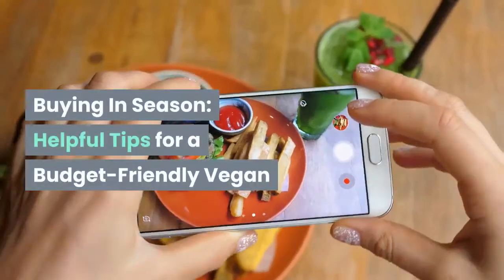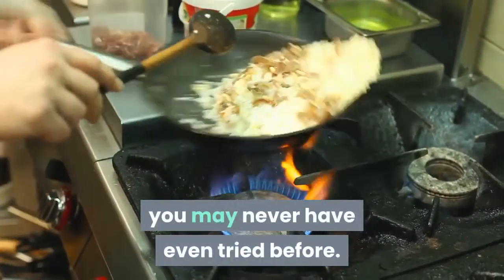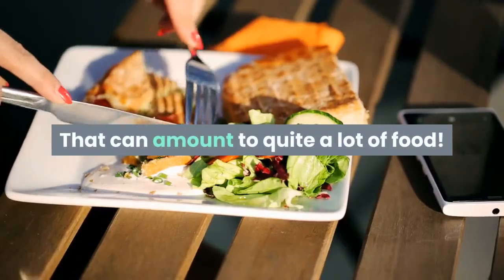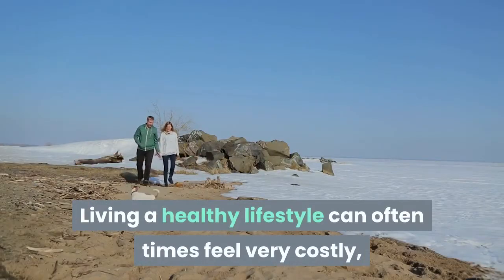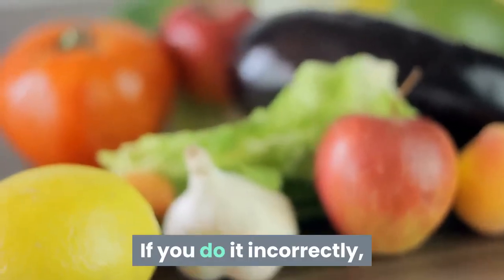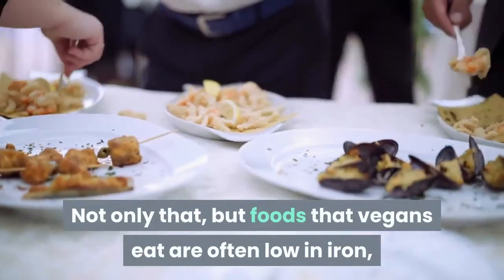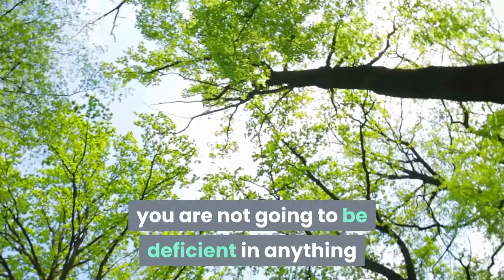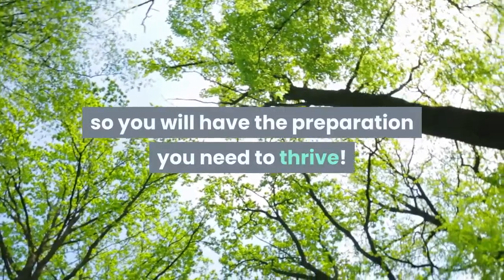helpful tips for a budget friendly vegan